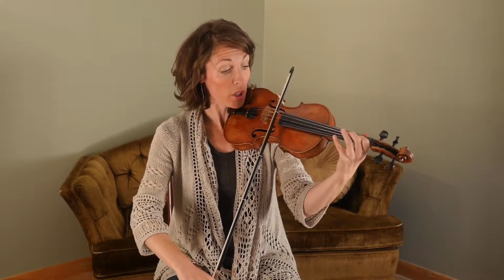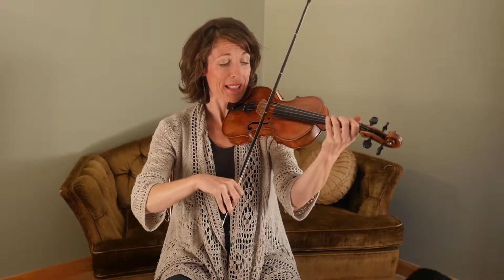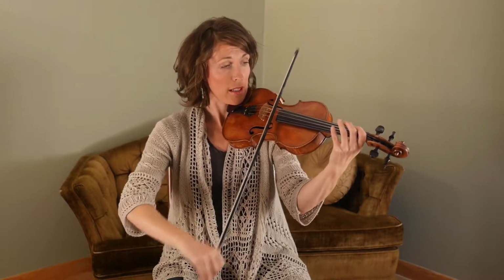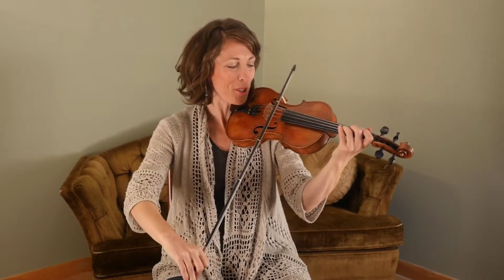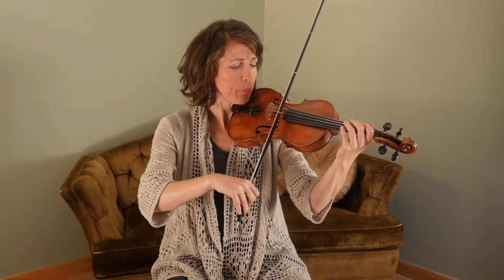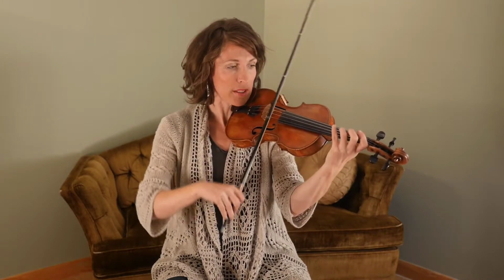Redwing A Part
Katie Glassman teaches Redwing for the November issue of iFiddle Magazine.